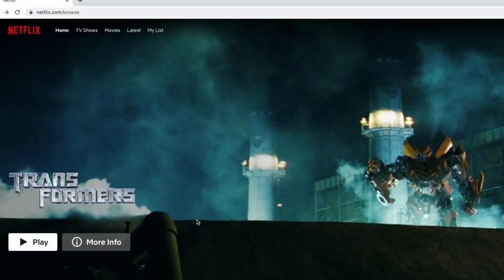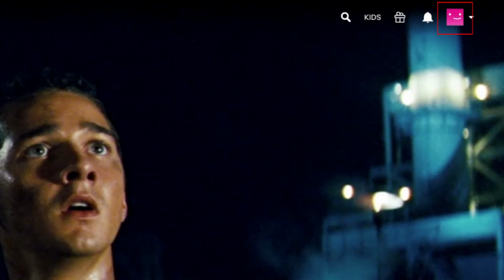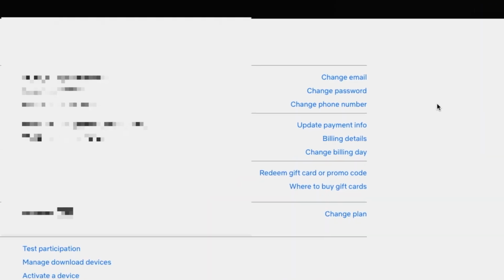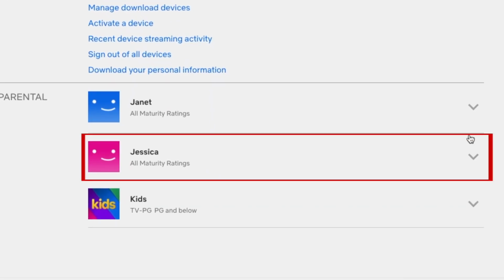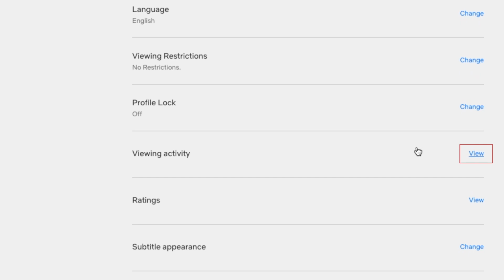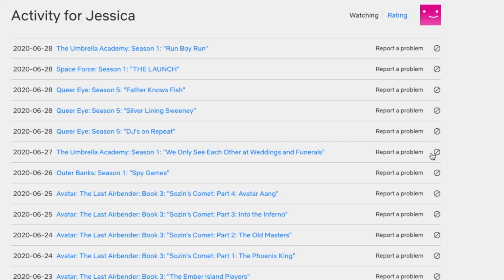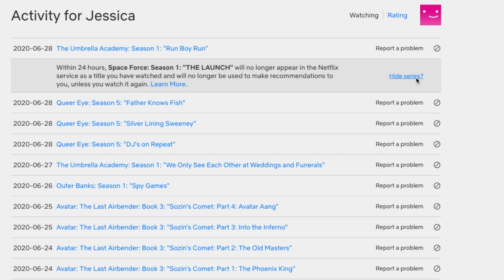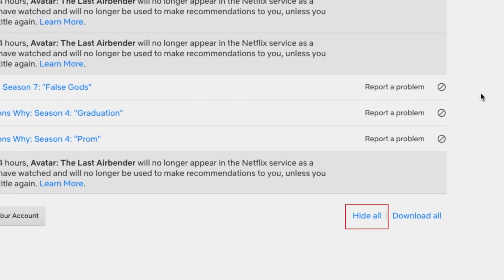How to Remove Titles from "Continue Watching" on Netflix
Started watching something on Netflix but didn’t like it enough to finish it? Tired of seeing it in your “Continue Watching” section every time you open Netflix? Watch this video to learn how to remove titles from Continue Watching on Netflix.

To begin, go to Netflix.com in your browser of choice and sign into your account. Then click your profile icon at the top. Select Account. Scroll down to Profile & Parental Controls. Select your profile. Beside “Viewing Activity” click View. Here you’ll be able to see your viewing activity. Click the “hide” icon beside any title you want to remove from your viewing history, and therefore also remove from your Continue Watching section. If you want to clear out your Continue Watching section entirely, you can also click Hide All at the bottom of the page. Once you’ve cleared items from your viewing history, they should disappear from your Continue Watching section within 24 hours.